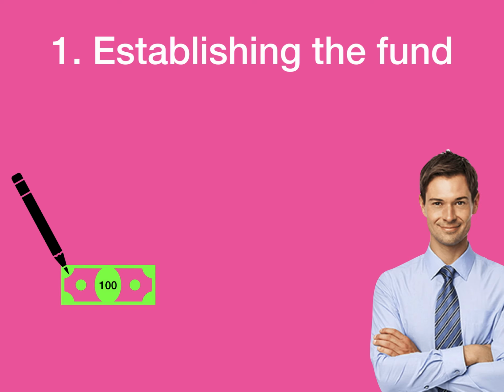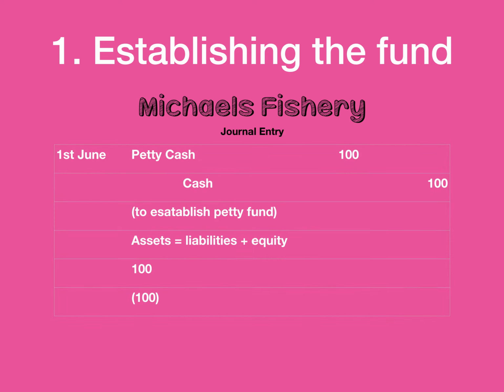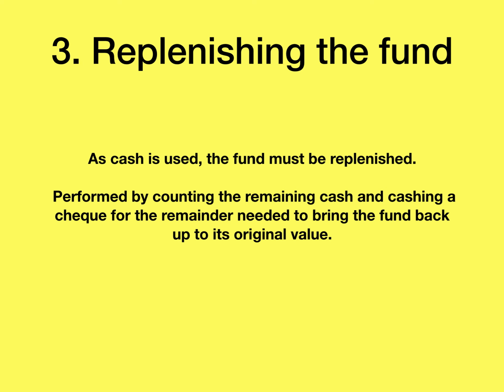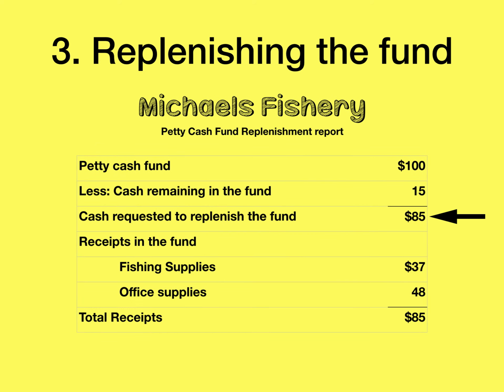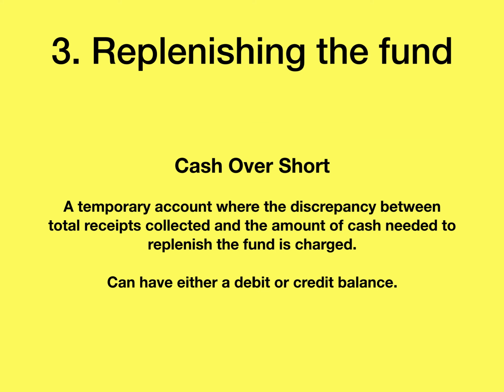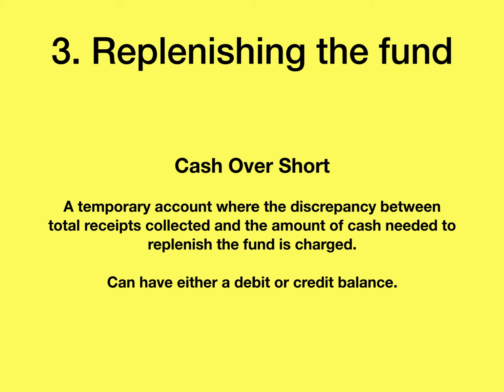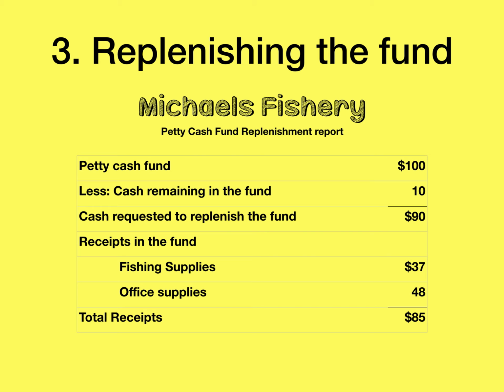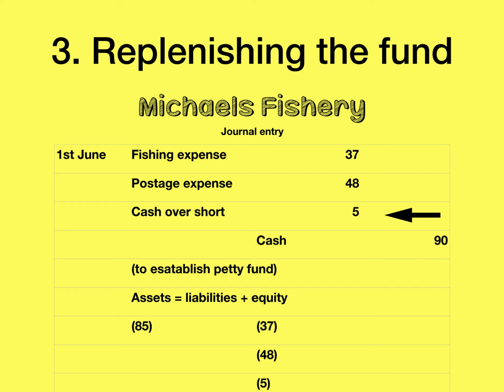Petty Cash Fund ACCT A UTS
for ACCT A
Viliami Maveni 12910509